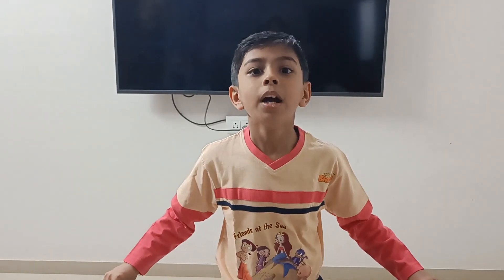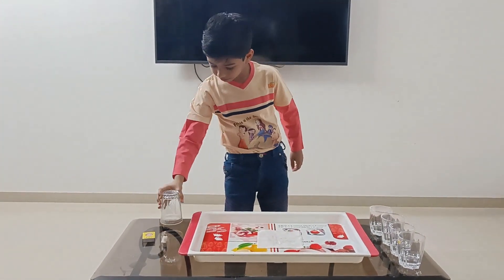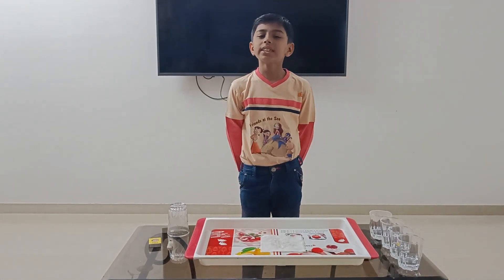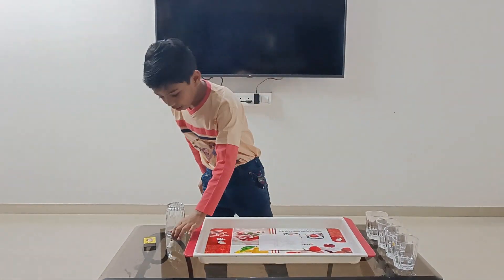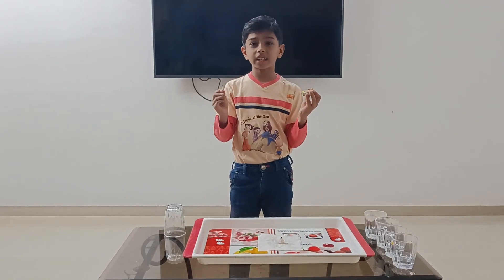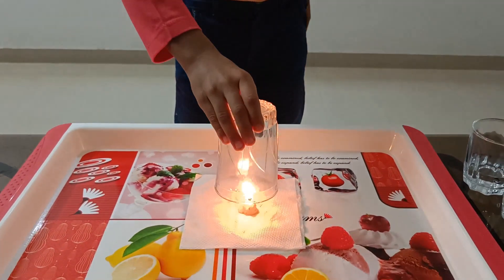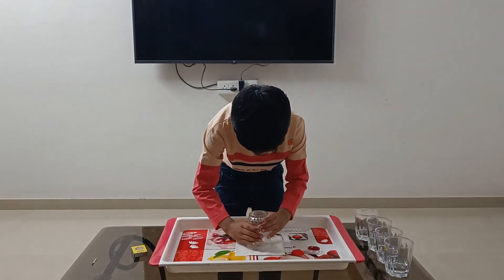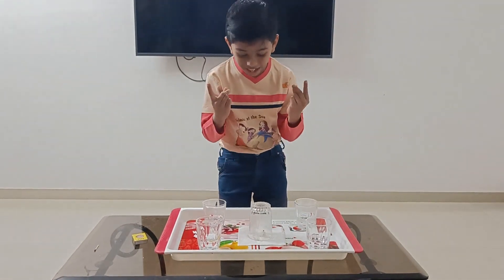Sparsh Shah - Science Experiment - Suction Glass - Easy & Simple Kids Science Experiment